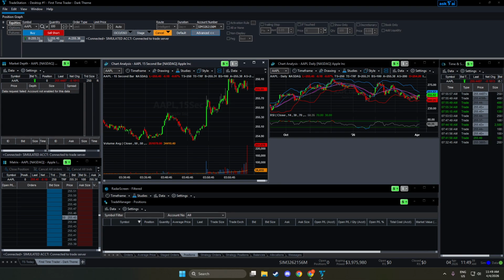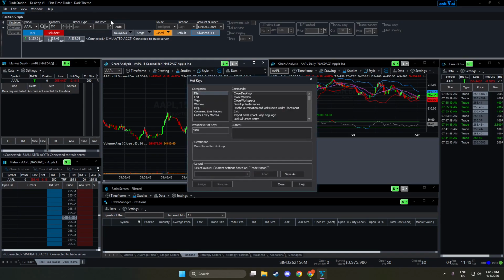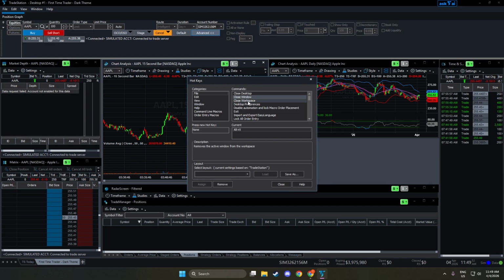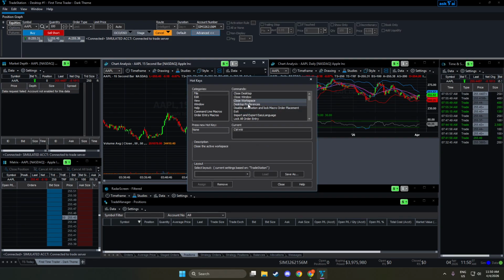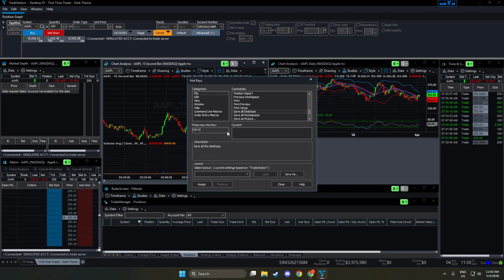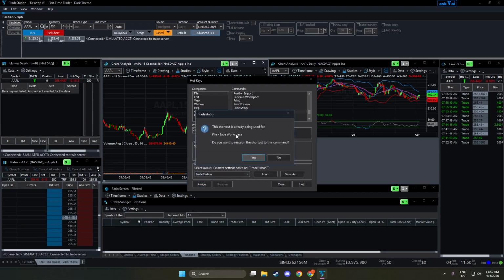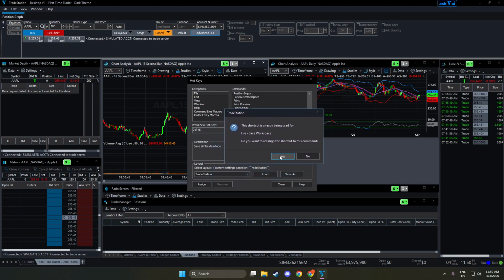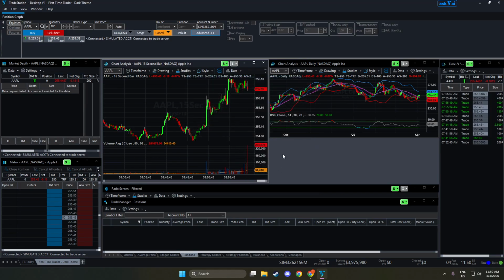How to Use Tradestation Hotkeys [2026 Full Guide]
How to Use Tradestation Hotkeys

In this video, we show you exactly how to use TradeStation Hotkeys to accelerate your trading execution and improve your overall platform efficiency. We explore the core concepts of keyboard shortcuts, focusing on how mapping specific commands to your hardware can significantly reduce the time between identifying a setup and entering a position.

Mastering a customized hotkey configuration is a vital skill for active traders, especially those operating in fast-moving markets where every second counts. We focus on the importance of workflow optimization and the utilization of shortcut assignments to manage order entries, exits, and window navigation without relying on manual cursor movements.

Technical Specs:
Software: TradeStation; Feature: Hotkeys & Workflow Optimization